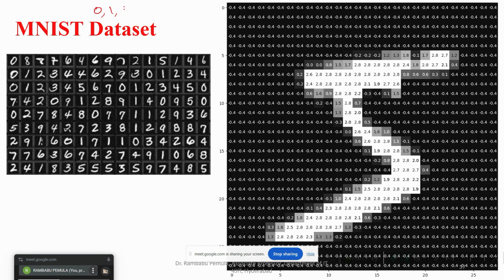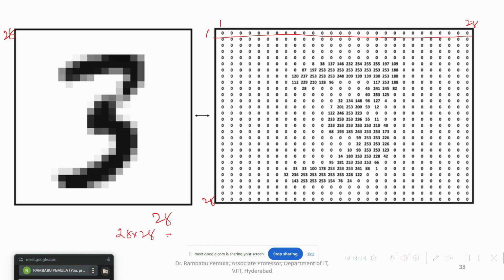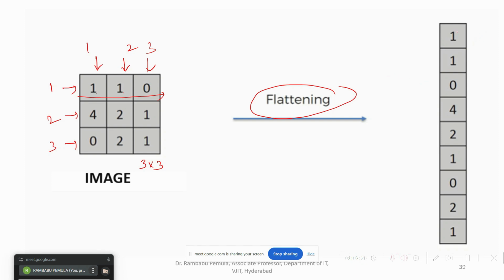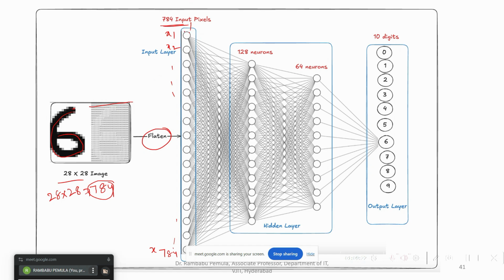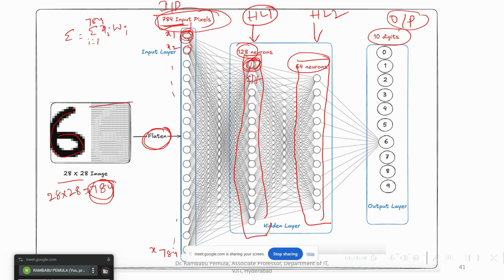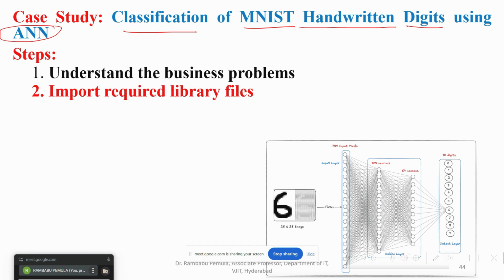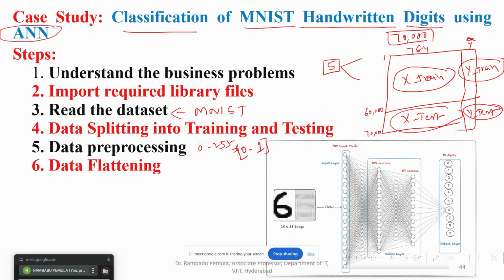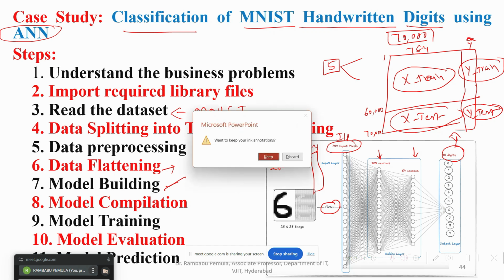Case Study: MNIST Handwritten Digit Classification using Artificial Neural Network (ANN) Explanation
Case Study: MNIST Handwritten Digit Classification using Artificial Neural Network (ANN)

In this video, we present a case study on classifying MNIST handwritten digits using an Artificial Neural Network (ANN). The MNIST dataset is one of the most popular benchmark datasets in Machine Learning and Deep Learning, widely used for understanding image classification problems.

This session explains how an ANN is designed, trained, and evaluated to accurately classify handwritten digits (0–9) using forward propagation, backpropagation, and activation functions.

🔍 Topics Covered:

Introduction to the MNIST Handwritten Digits Dataset

Problem formulation: Digit Classification (0–9)

Data preprocessing and normalization

Architecture of Artificial Neural Network (ANN)

Forward Propagation in ANN

Backpropagation & Loss Minimization

Activation functions used (ReLU, Softmax, etc.)

Model training, testing, and accuracy evaluation

Performance analysis and results

🎯 Learning Outcomes:

Understand how ANN is applied to real-world image classification problems

Learn step-by-step implementation of digit classification

Gain practical knowledge of training and evaluating neural networks

Build a foundation for advanced models like CNNs

Machine Learning & Deep Learning beginners

Faculty, researchers, and practitioners

🔑 YouTube Keywords / Tags:

MNIST Dataset, Handwritten Digit Classification, Artificial Neural Network, ANN Case Study, MNIST using ANN, Image Classification using ANN, Machine Learning Case Study, Deep Learning Basics, Backpropagation, Forward Propagation, Softmax Classifier, ReLU Activation, ANN Tutorial, MNIST for Beginners